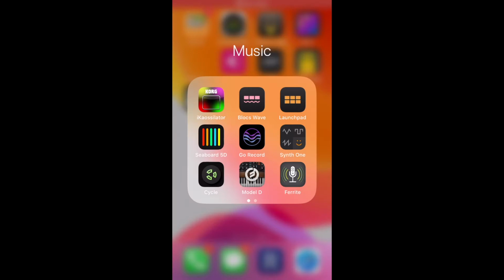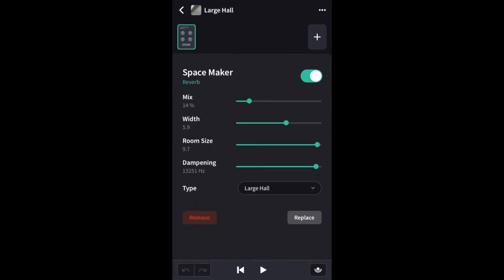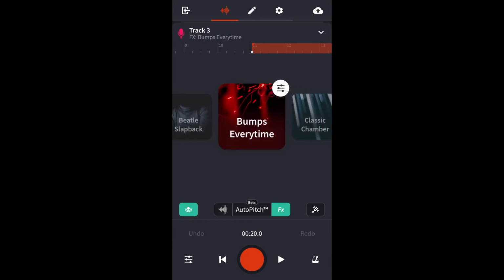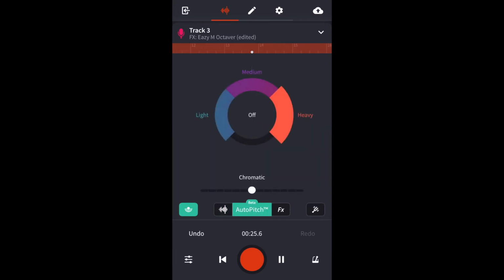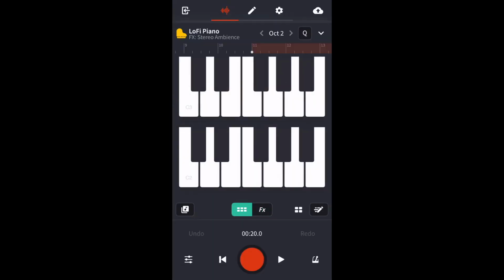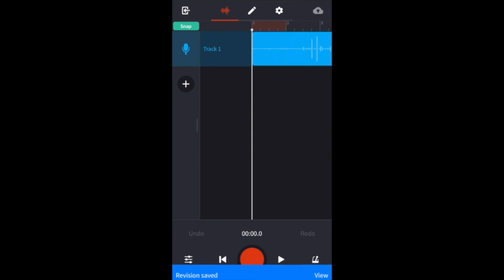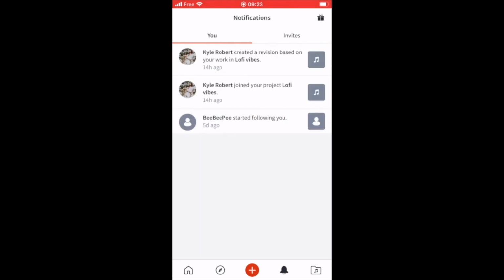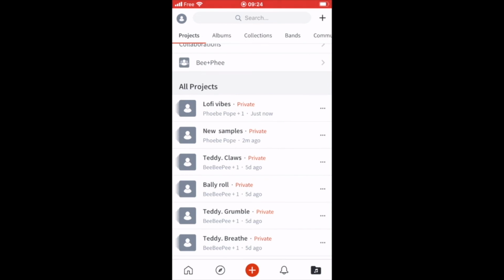BANDLAB How to use + Collab